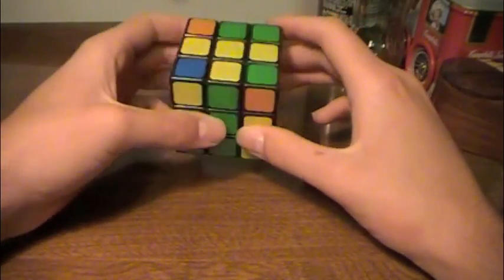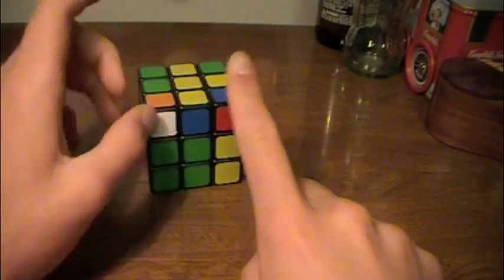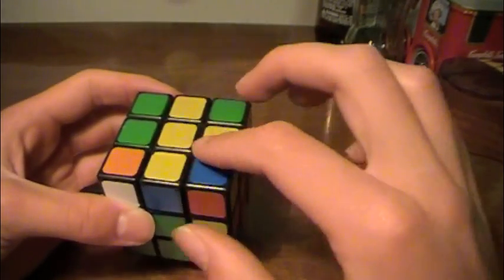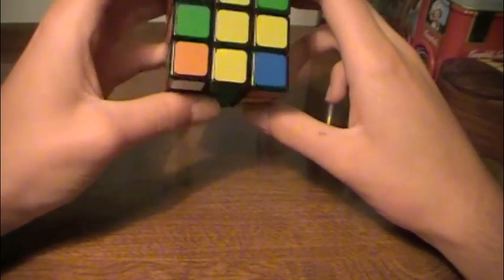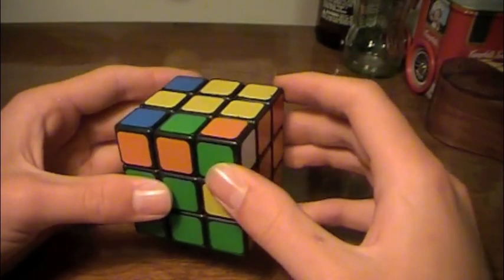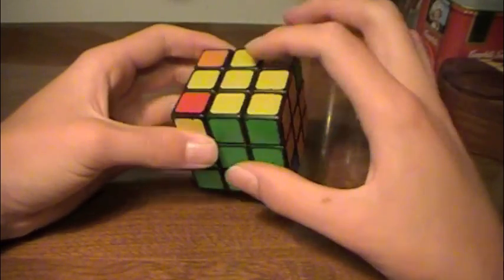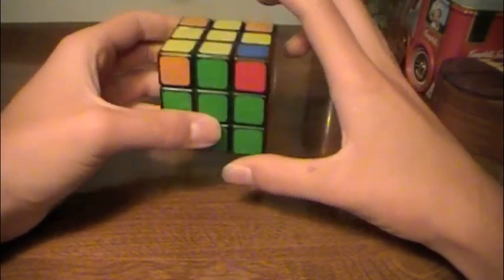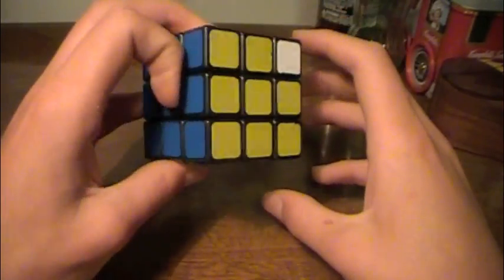The Heise Method Part 2